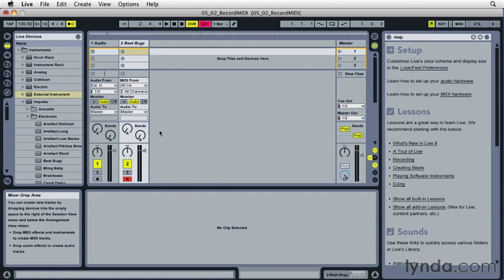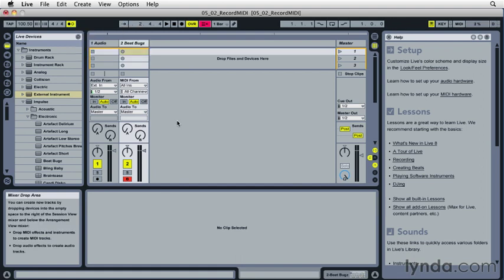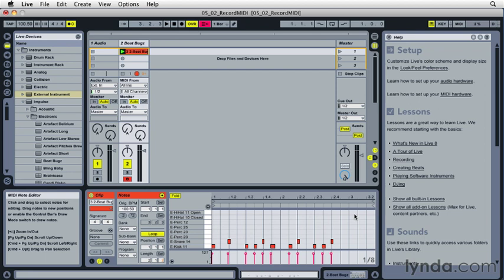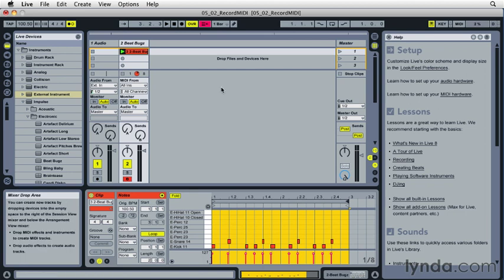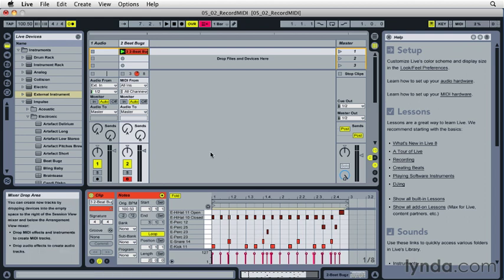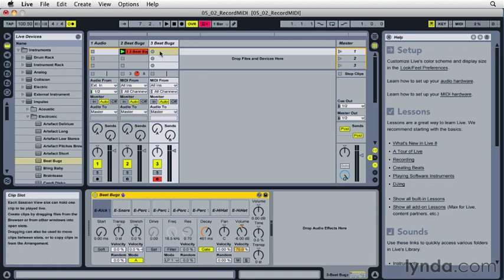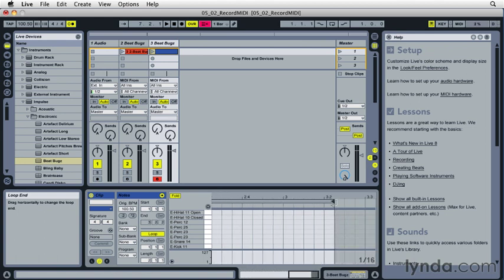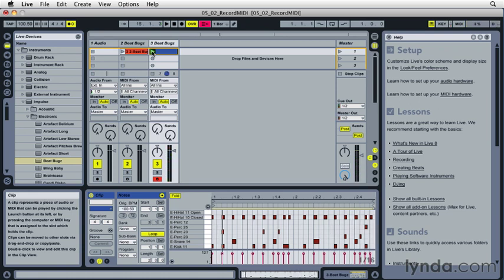0502 Recording and overdubbing MIDI